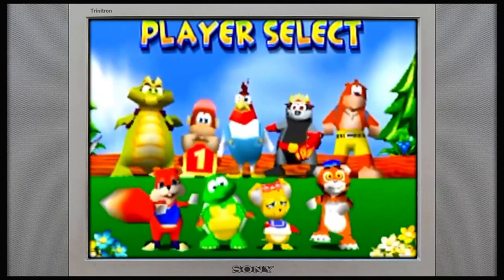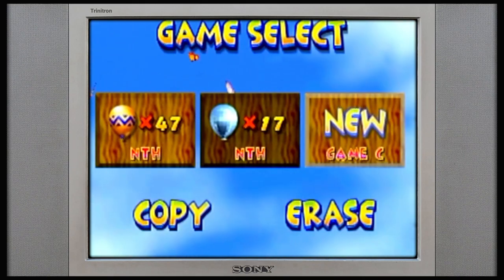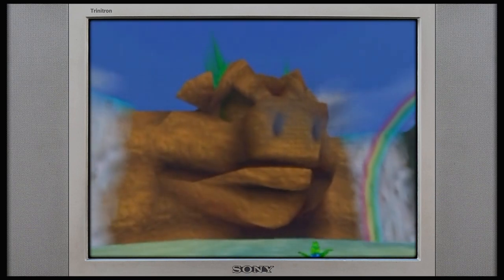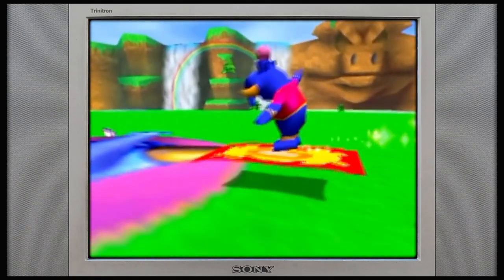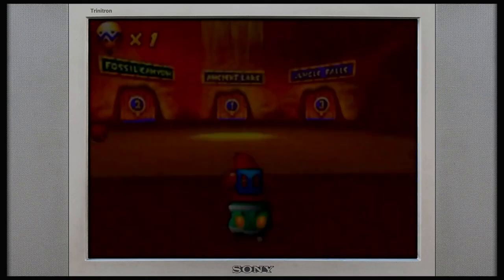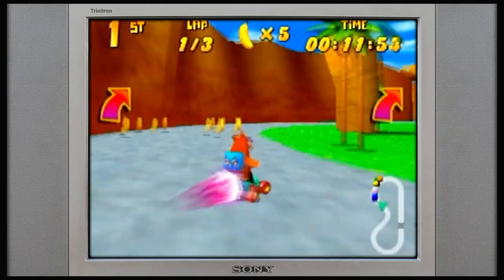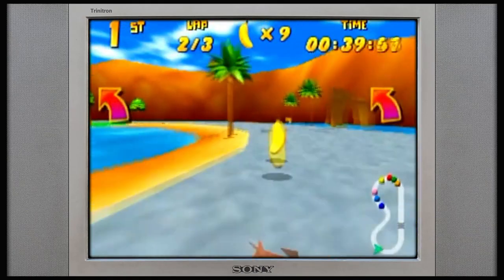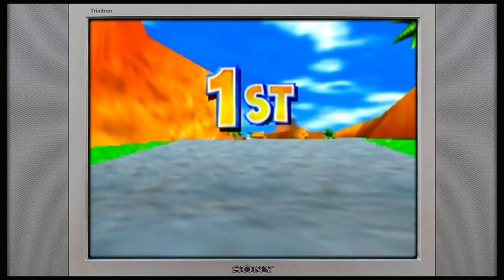Diddy Kong Racing is the better solo game (Let's Play) | Mario Kart 64 Vs Diddy Kong Racing [2]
Between adventure mode and no random items, I find Diddy Kong racing to be the better solo experience.